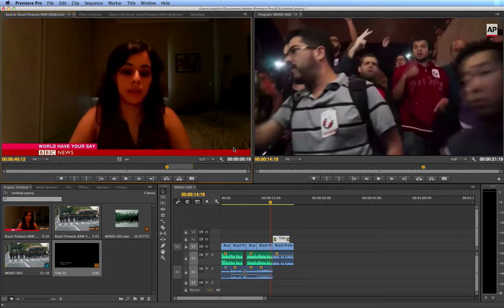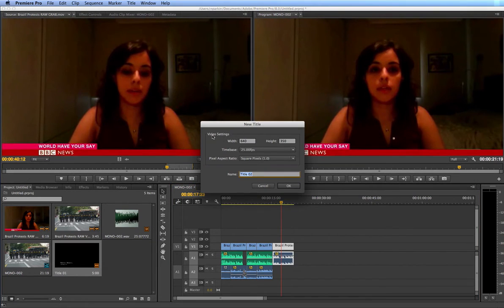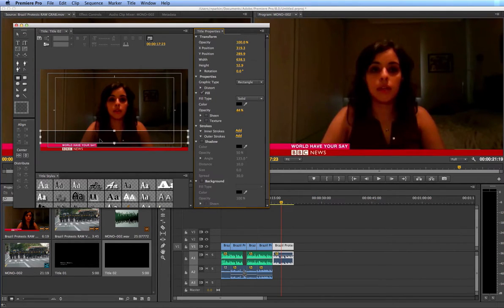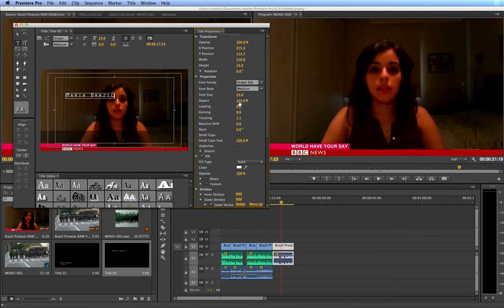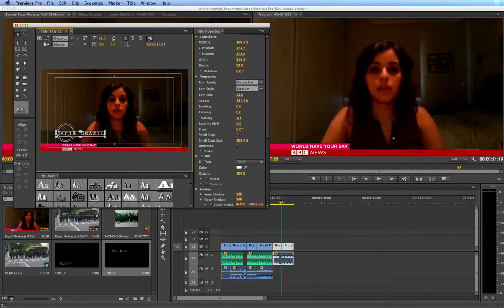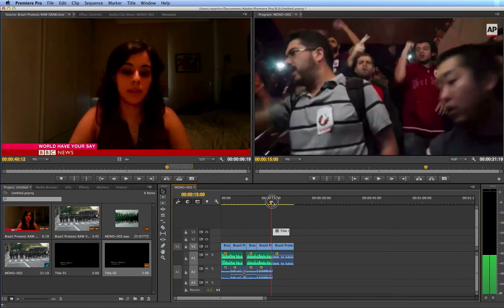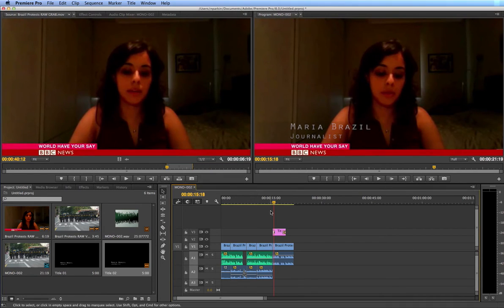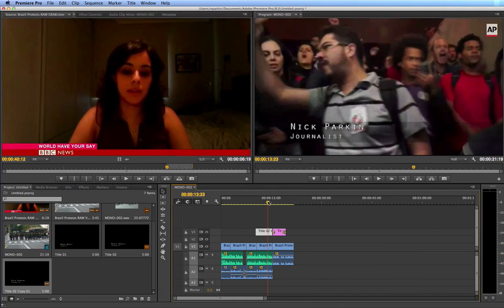Adobe Premiere Pro CC - Editing a TV / television news story [Pt.03 TITLES]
***THIS VIDEO IS OLD -- NEW VIDEO LINK HERE***

My updated guides to TV news editing are below:

Part 01 - STORY STRUCTURE - Explains the structure of a TV news package and how to achieve basic edits of vision and audio